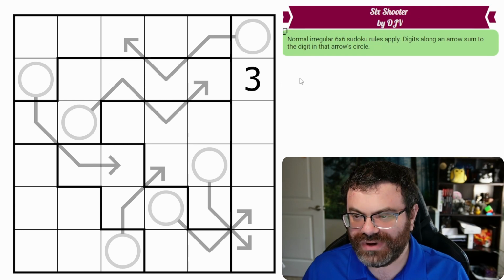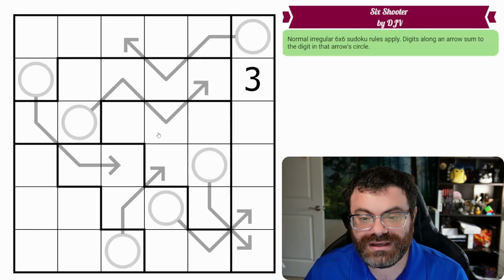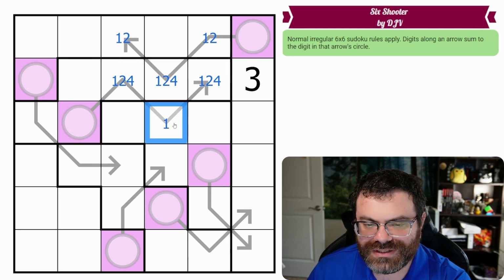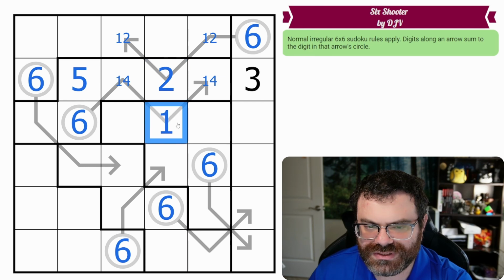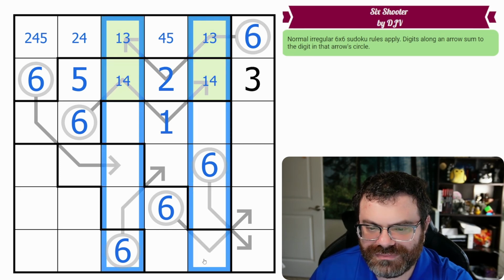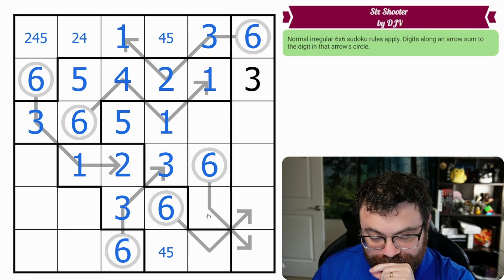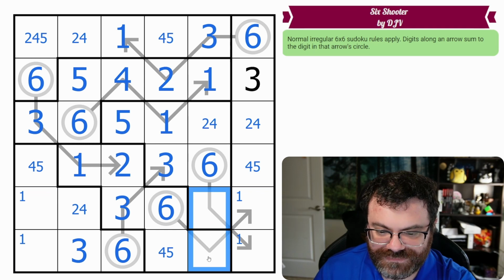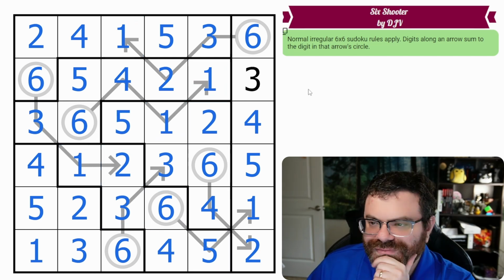Sudoku Adventure #140 - "Six Shooter" by DJV